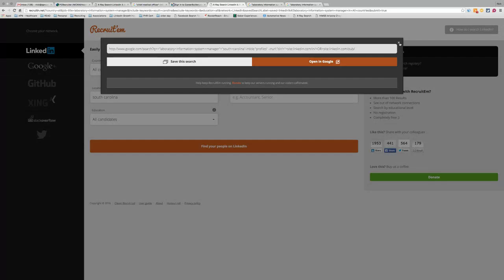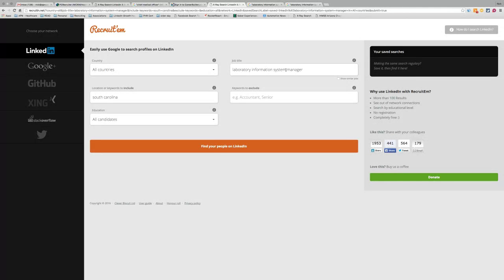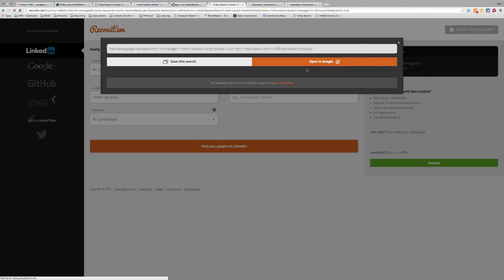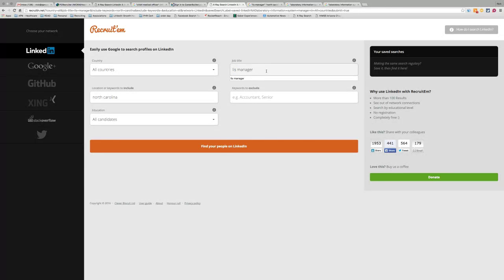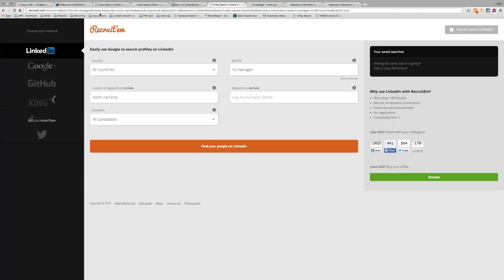Recrutin.net LIS Manager Searching